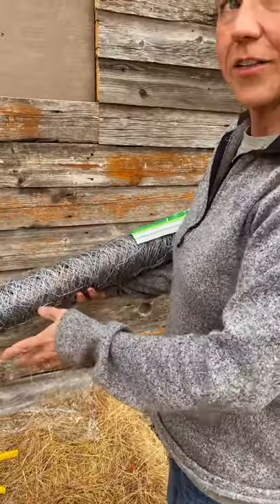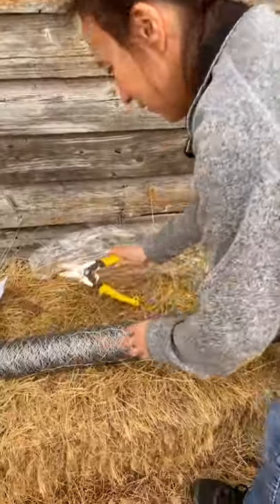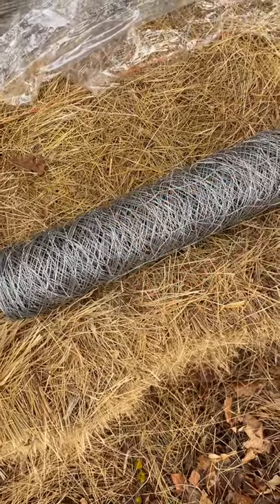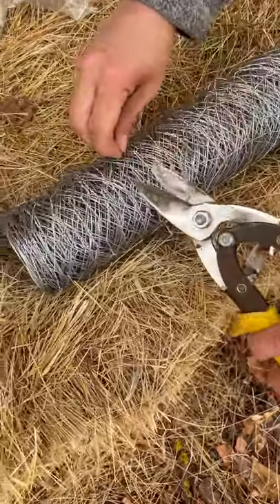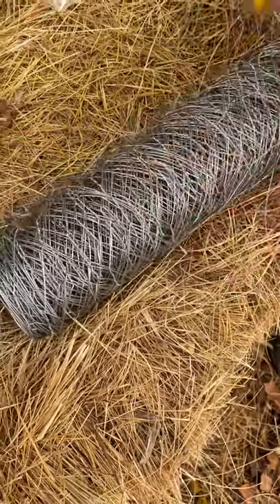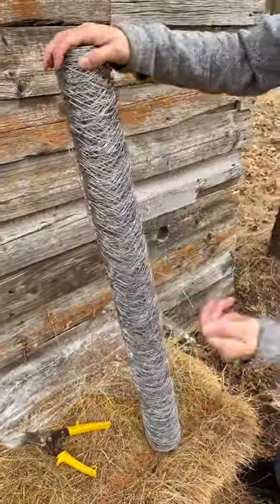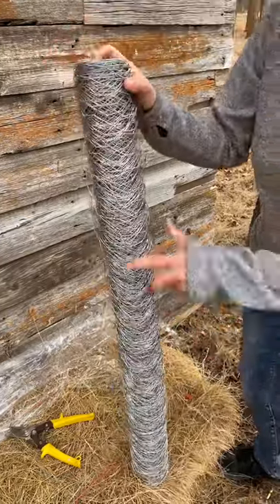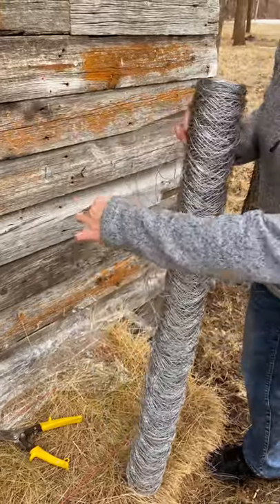How to Open Chicken Wire Roll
How to Open Chicken Wire Roll is a video that shows how to find the end of the chicken wire roll without wrecking it and yourself.

Nueve Deer 4 Foot x 50 Foot Hardware Cloth 1/4 Inch Mesh 23 Gauge Hot-Dipped Galvanized After Welding Chicken Wire Mesh Roll Hardware Mesh Wire Cloth Garden Fence

Precision Side Cutter 6 inch Diagonal Cutter Pliers- Wire Cutter Side-Cutting Pliers with Longer Flush Cutting Edge, Cutters for Cables, Wires, Zip Ties and more for Handmade Cut Needs